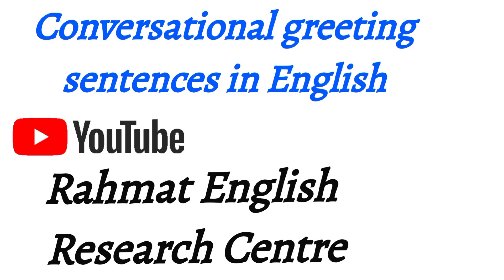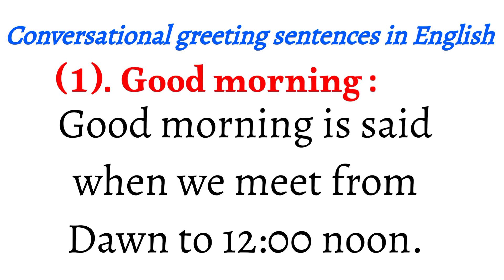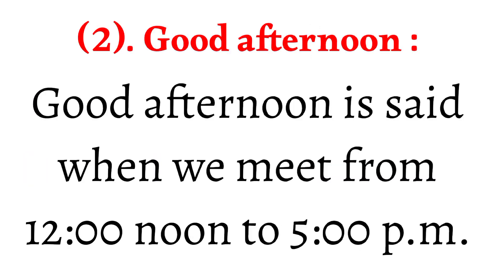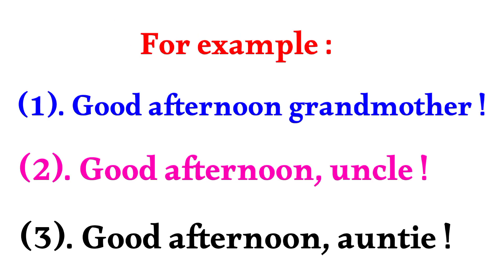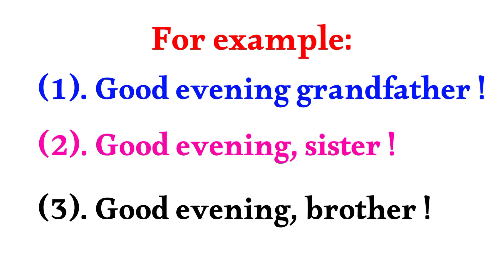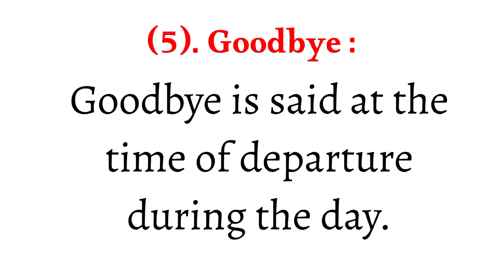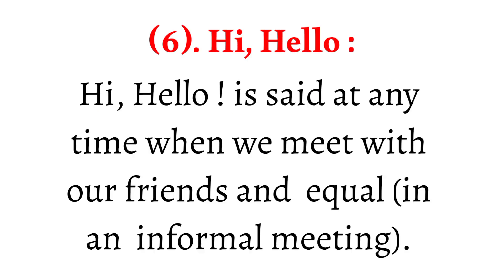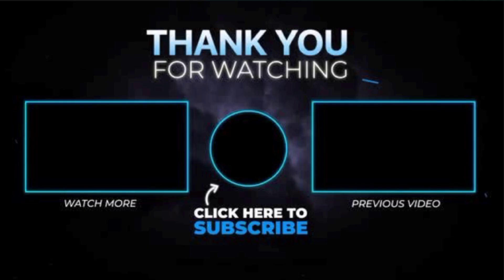CONVERSATIONAL GREETING SENTENCES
In this video I have taught about conversational greeting sentences in English. If you watch this video completely, you will never have any problem in conversational greeting sentences in English.